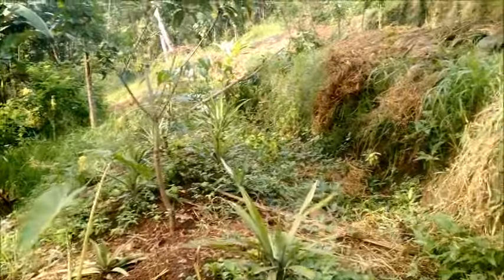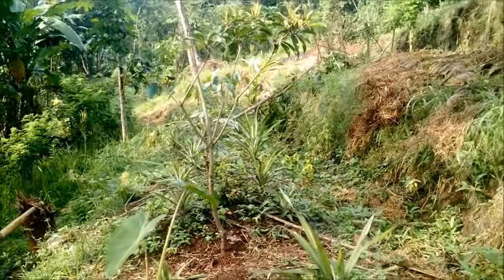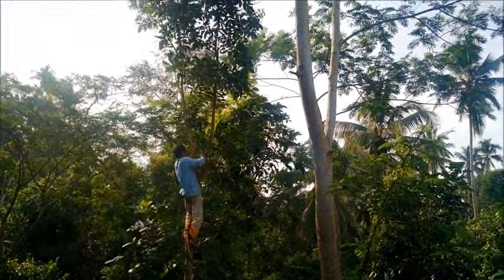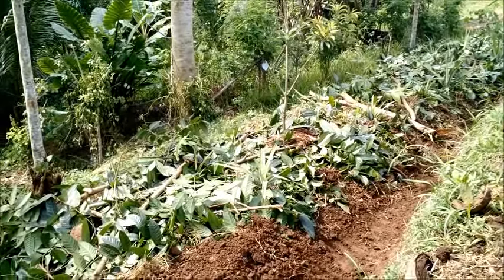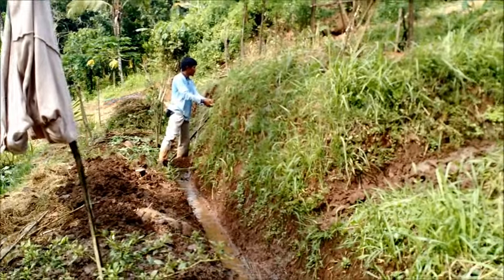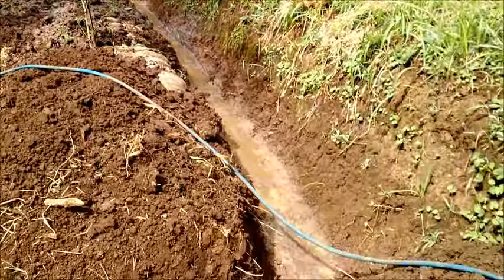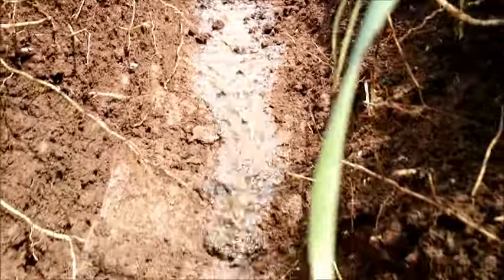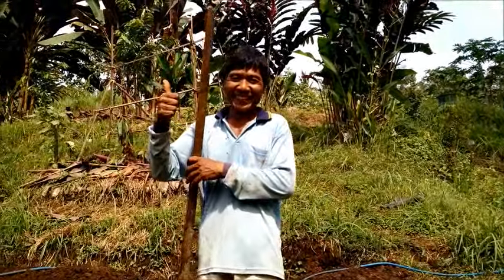Perma culture: Using support species to mulch food crops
This is an example of perma culture food forestry, using small, fast growing support species of trees to mulch pineapples on a piece of land that is about 2 years into conversion from rice land to food forest.